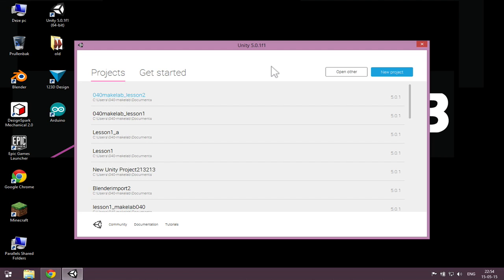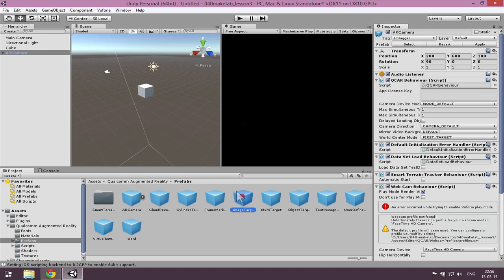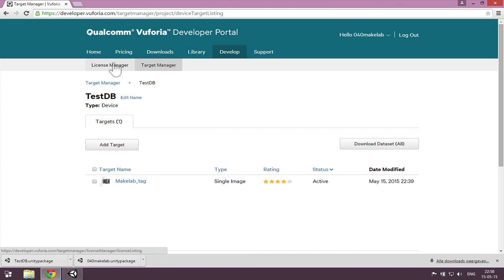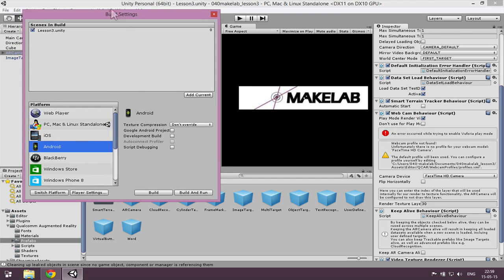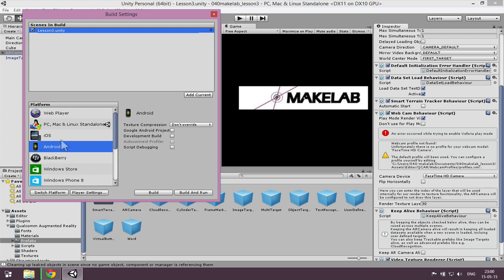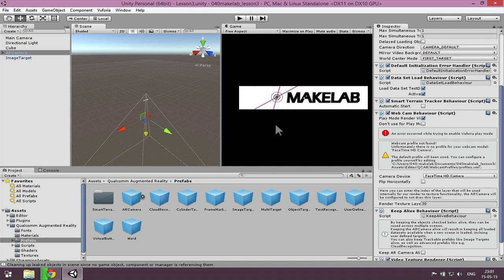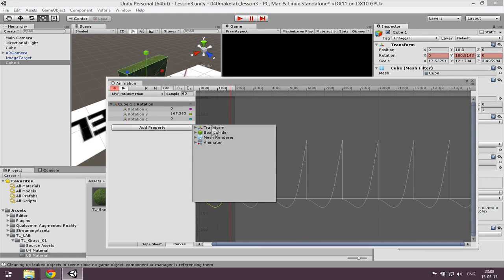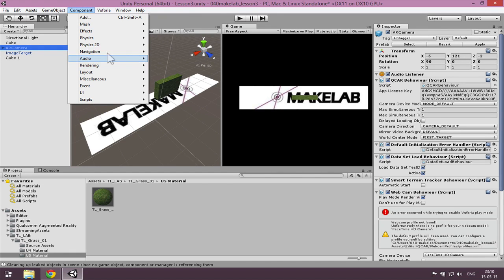Augmented Reality app with Unity lesson 3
Augmented Reality using Unity iteration 3